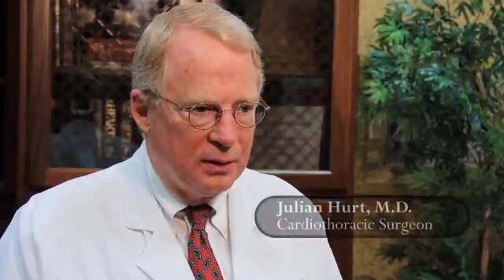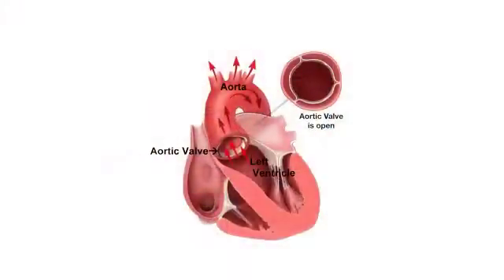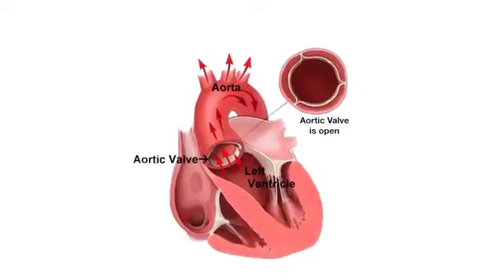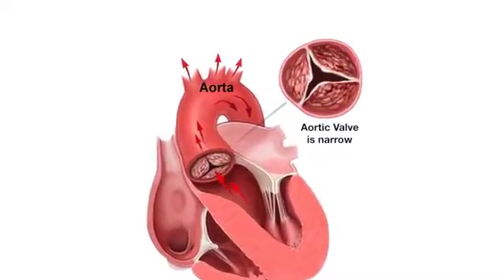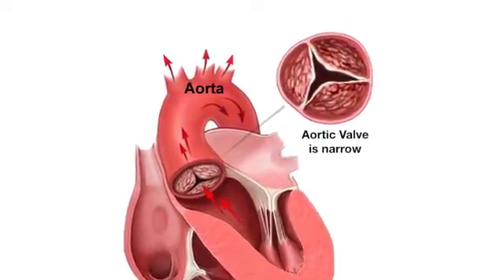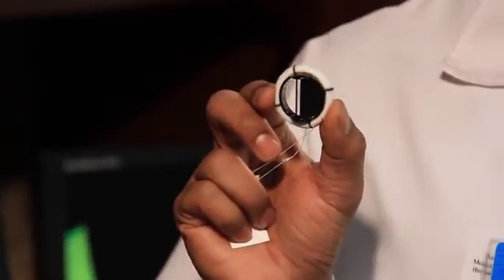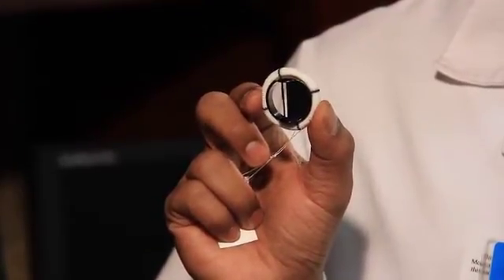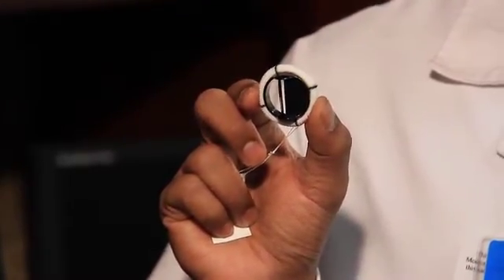What is Aortic Stenosis?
Tallahassee Memorial HealthCare cardiothoracic surgeons Dr. Julian Hurt and Dr. Shafi Mohamed explain the symptoms of and treatment options for aortic stenosis - a condition of the heart that results from build-up that narrows the opening of the aortic valve.

For more information about heart and vascular services available at Tallahassee Memorial Heart & Vascular Center, please